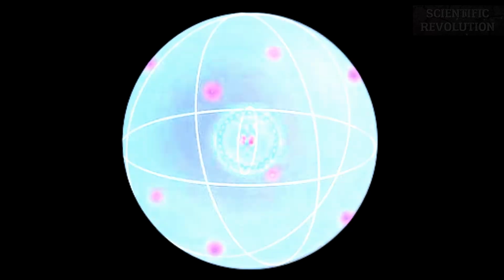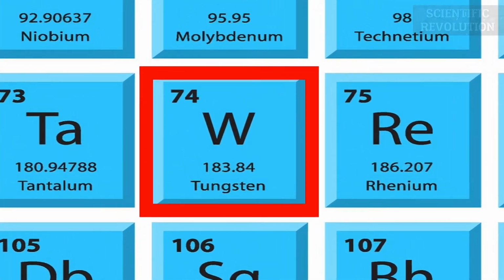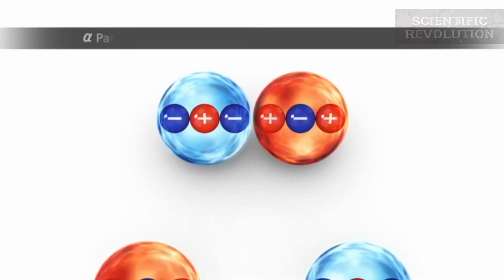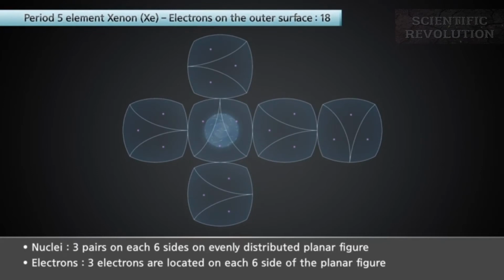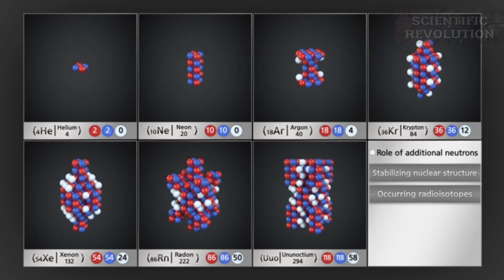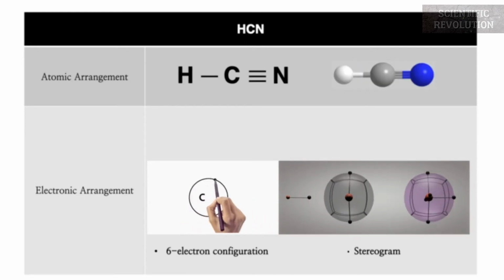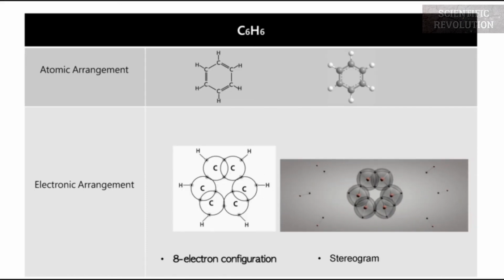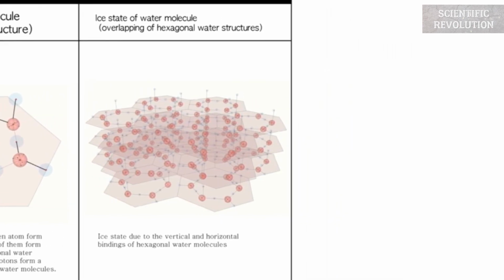[Scientific revolution] Basic structure of matter - New theory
Quantum science
Periodic table
Nuclear structure
strong force
strong interaction
half life
Scientific revolution